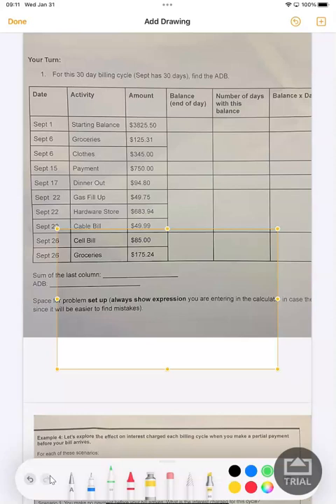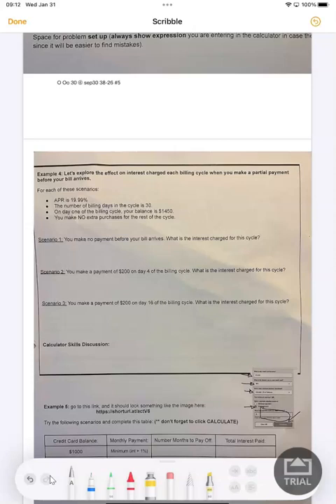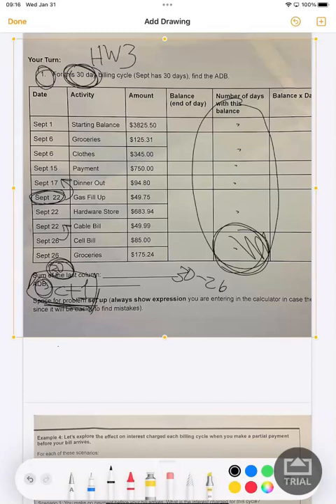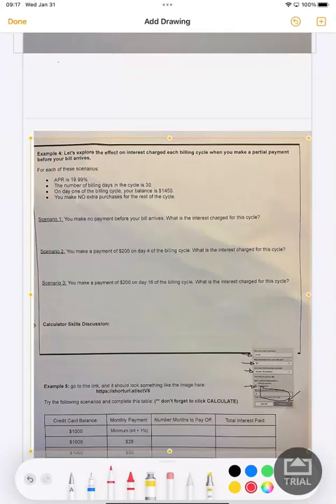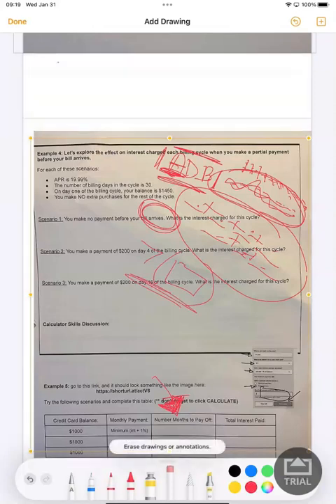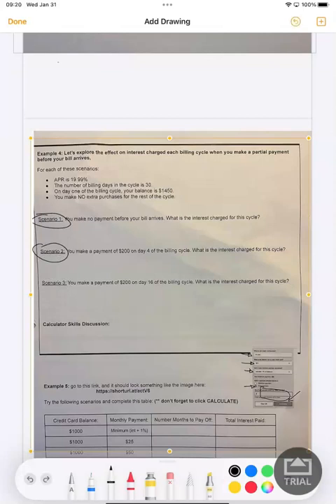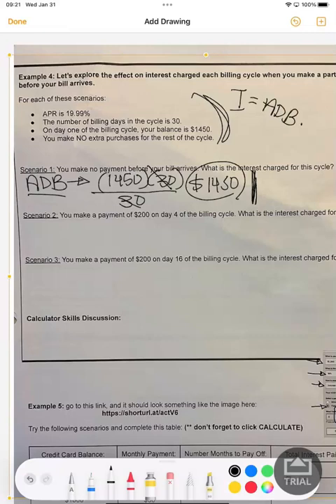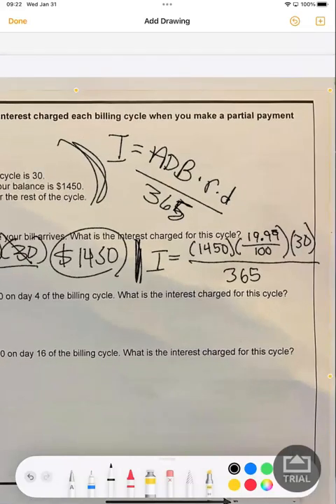HW3 Scenario1 from page 3 discussion (start at minute 1:30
(ignore the struggle in the 1st minute or so! too strapped for time to go back and edit now). I will work out the example from class that shows the interest charged on a particular credit card that has an APR of 19.99% on a 30 day billing cycle and you have $1450 balance at the start of the cycle